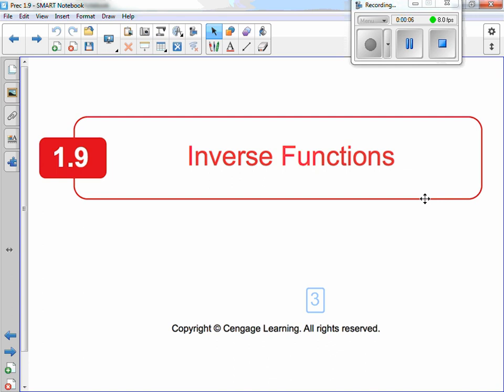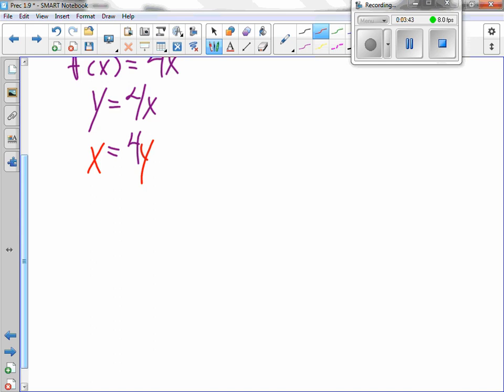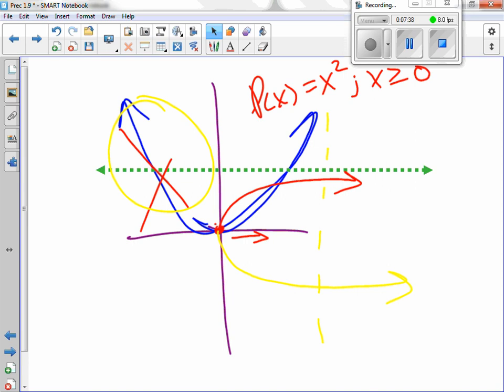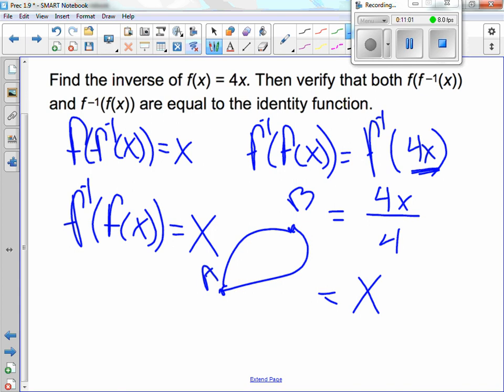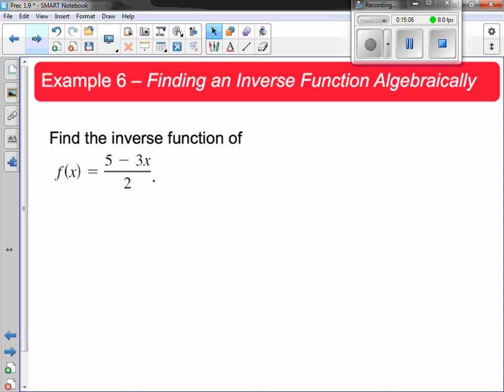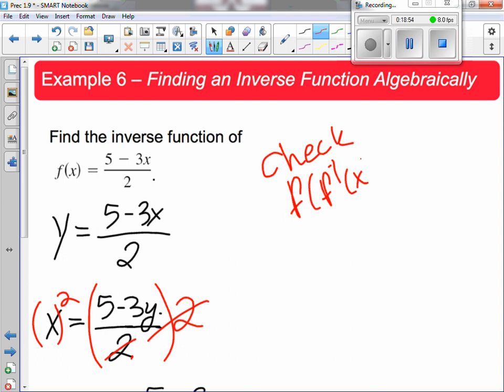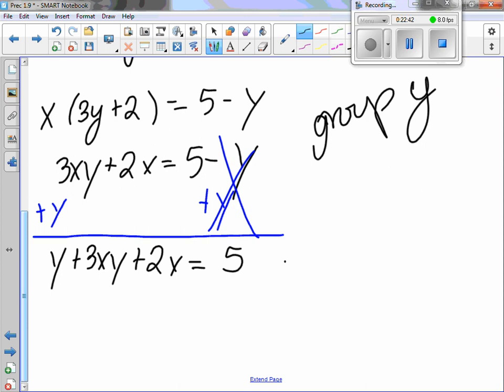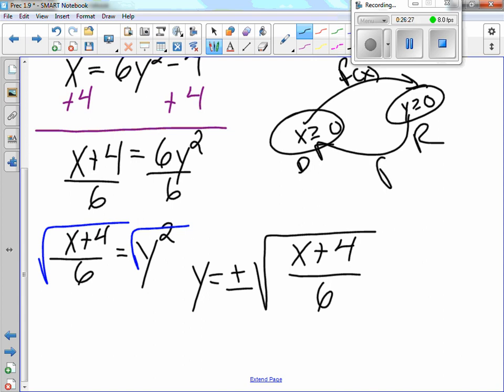Precalculus Chapter 1.9